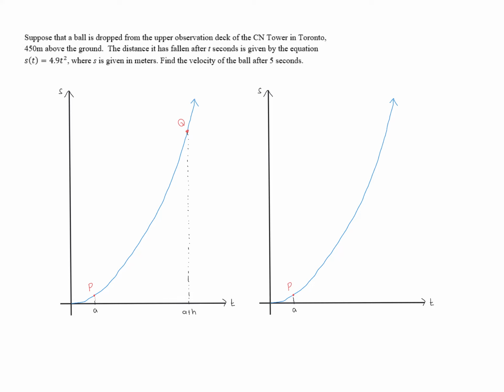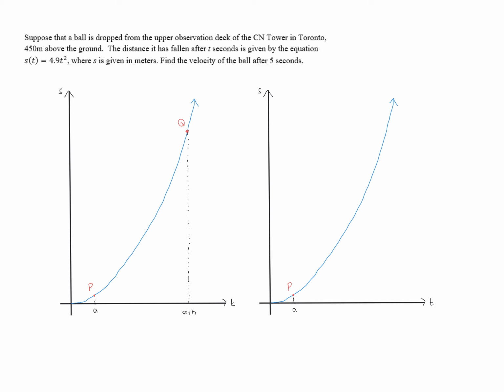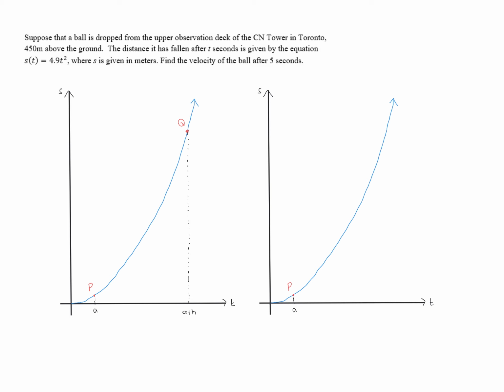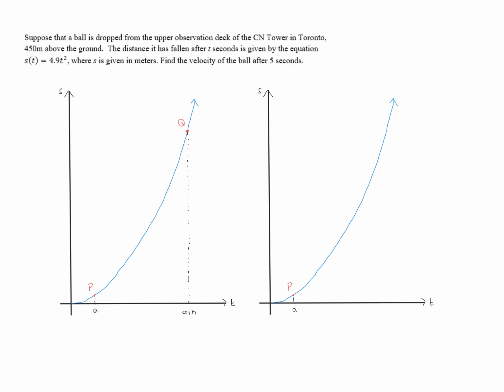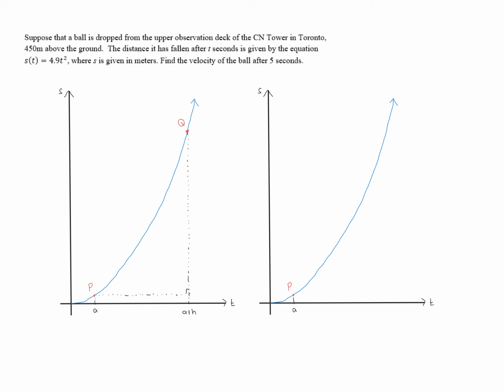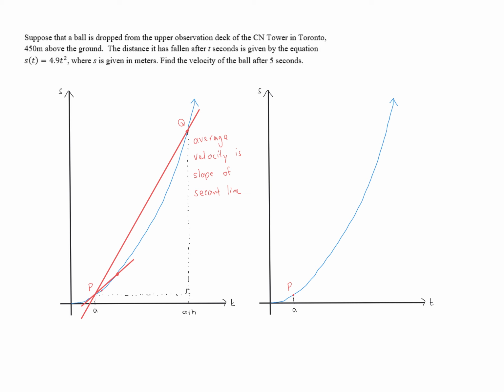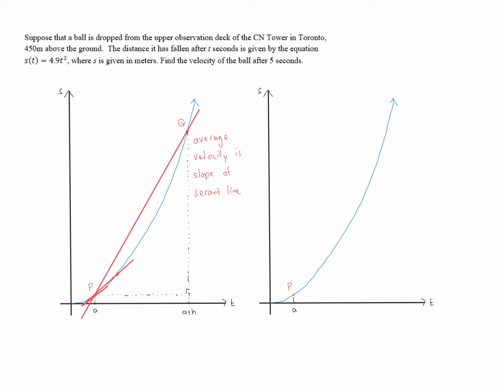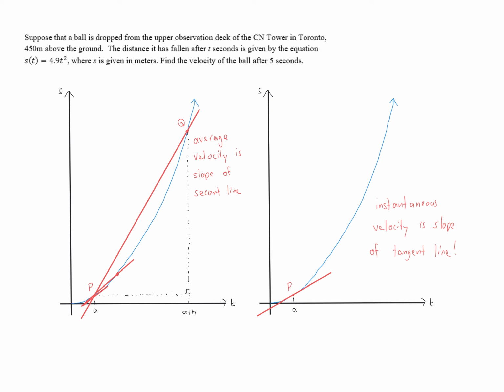Instantaneous Velocity as a Limit (Part 2)